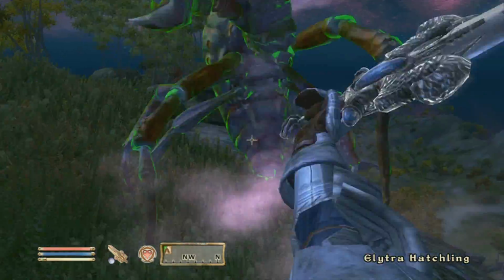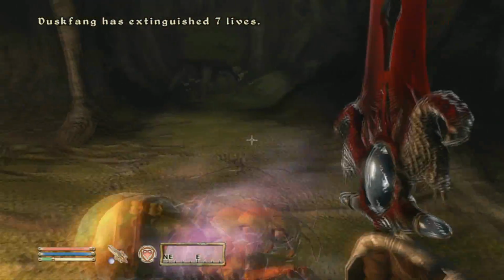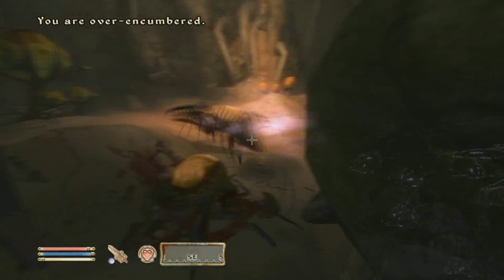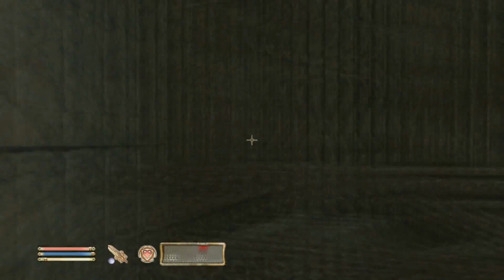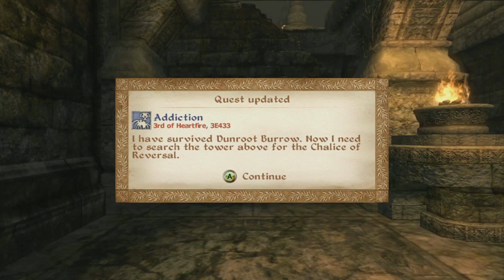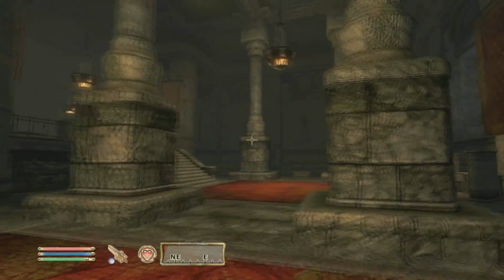Oblivion: Shivering Isles Walkthrough Part 4: Addiction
nomnom